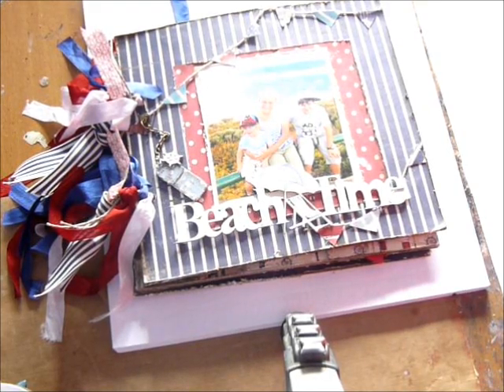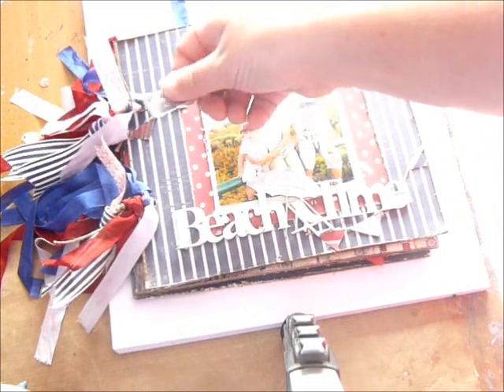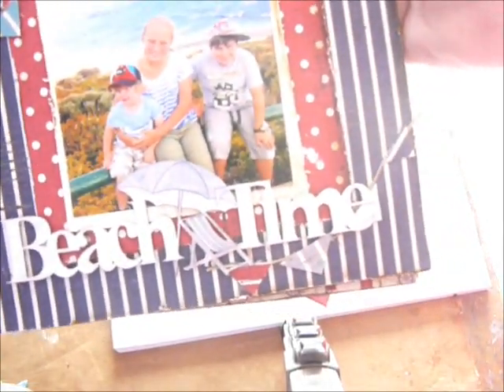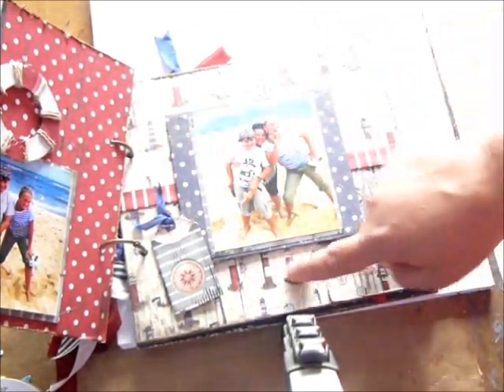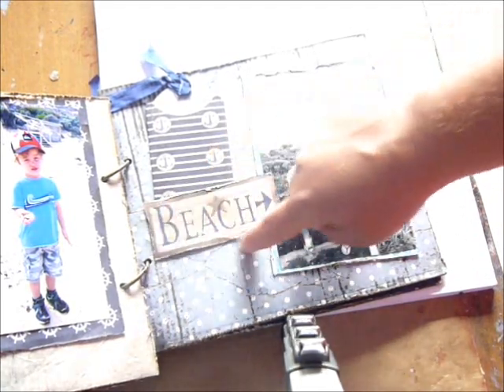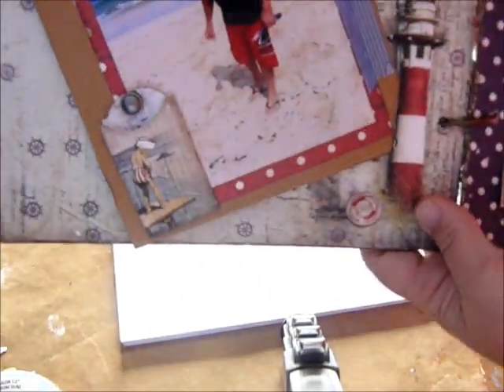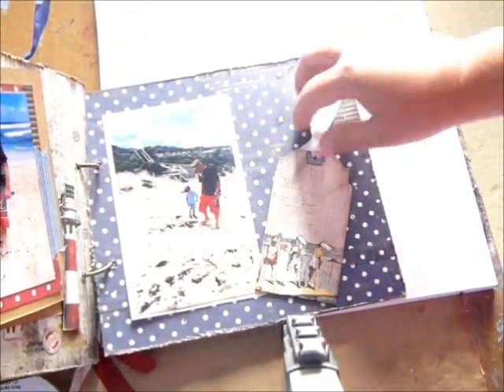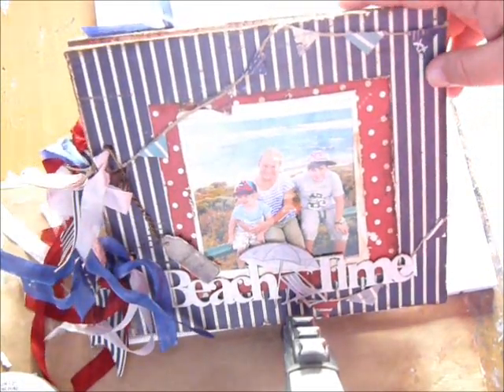FabScraps C50 Summer Collection Mini Album sneak peek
FabScraps summer collection C50